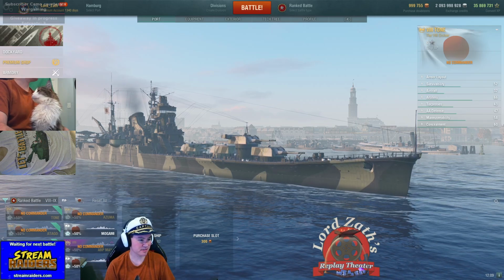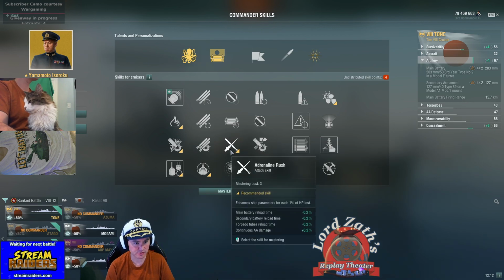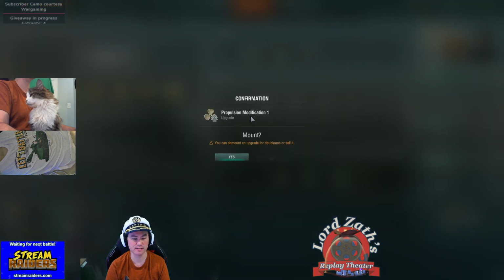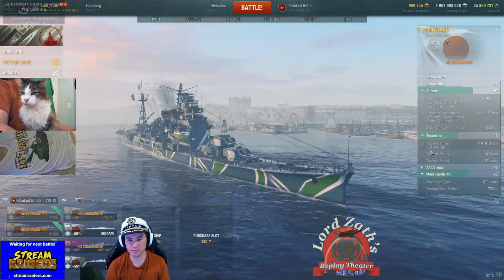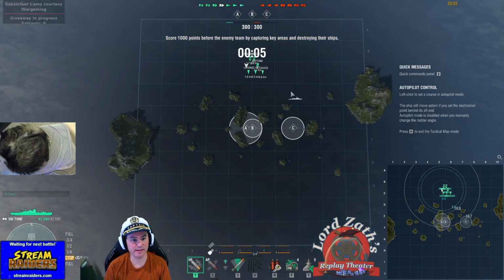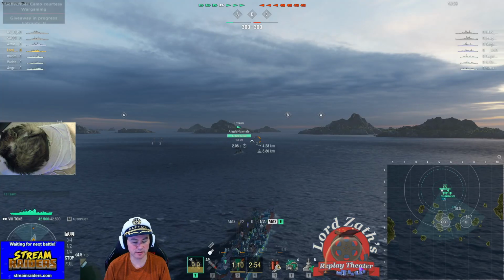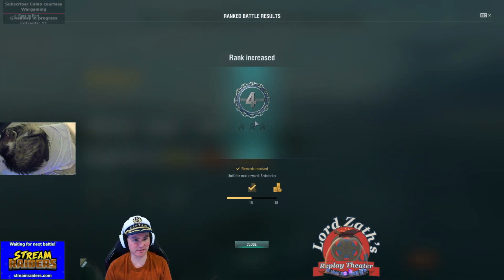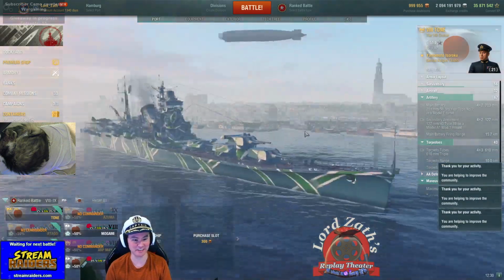Tone Review - Atago with Planes! Tier 8 Japanese Heavy Cruiser Hybrid 10.5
About this video
The second hybrid ship enters World of Warships! Let's check out the Tone. OP? Fun to play? What do you think?